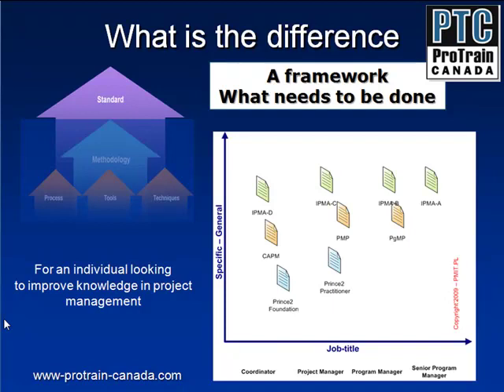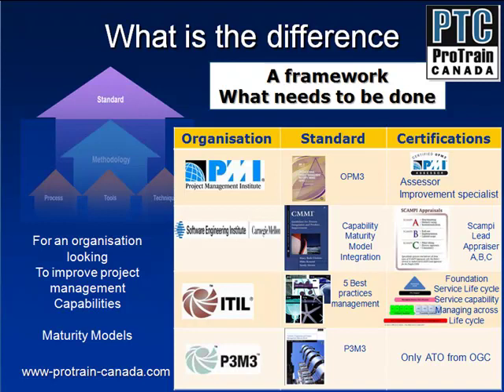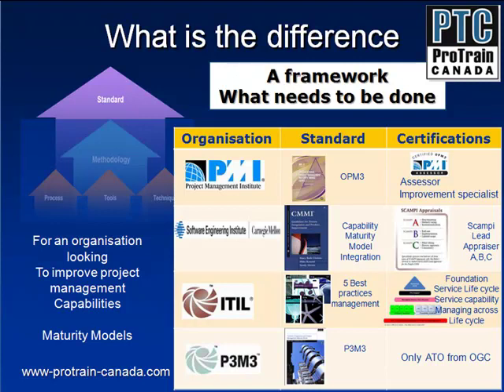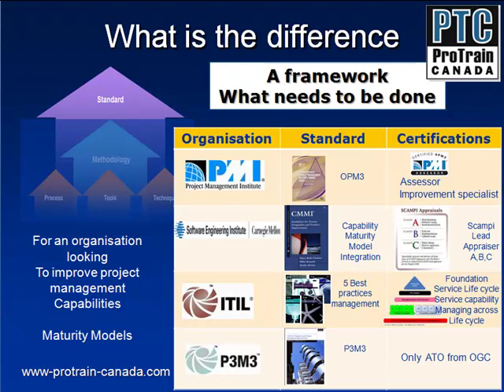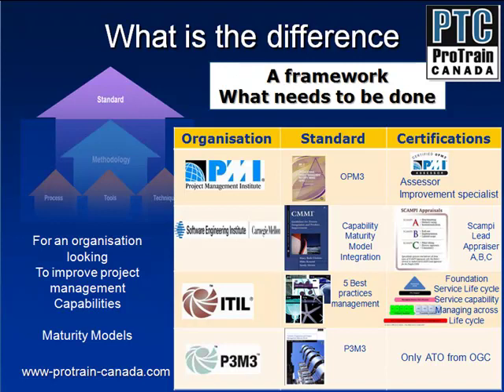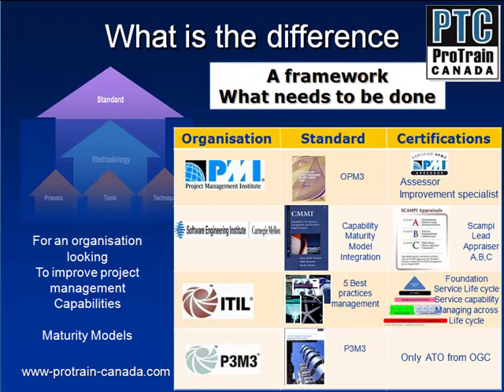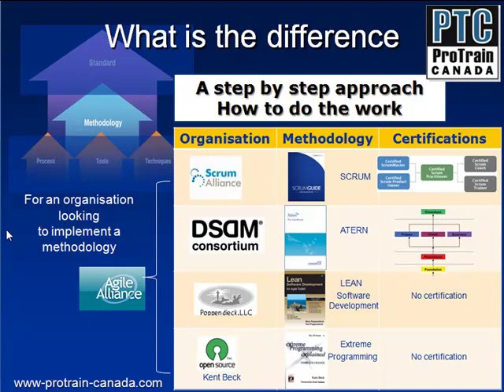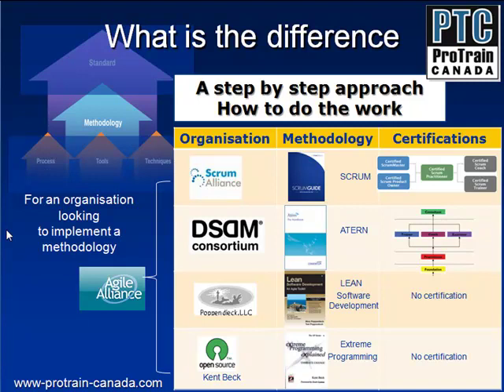Overvie project MGNT standard methodlogy partII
Sort out the difference between PMI, PMP, ITIL, CMMI, Prince2,IPMA,AIPM, Agile and others. At the end of this video you will understand what standard to follow as an individual and what are the standards and methodology you can deploy in your organisation